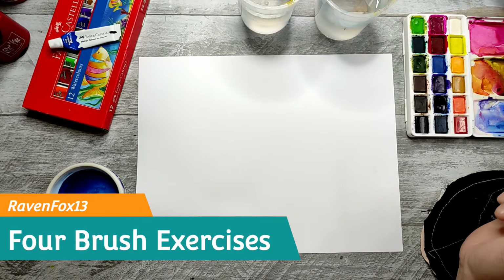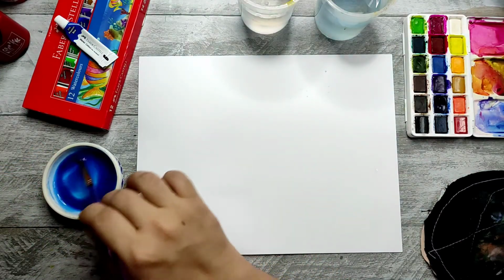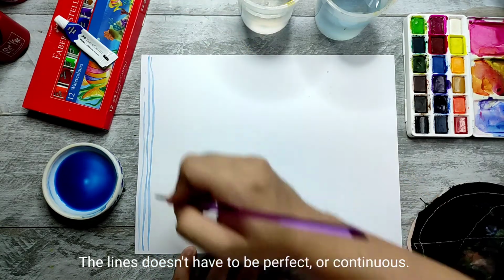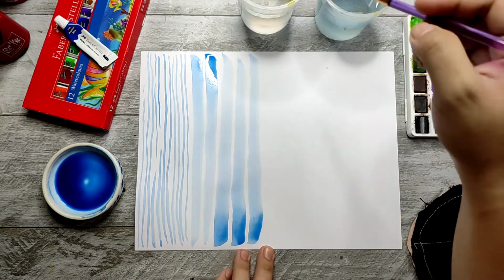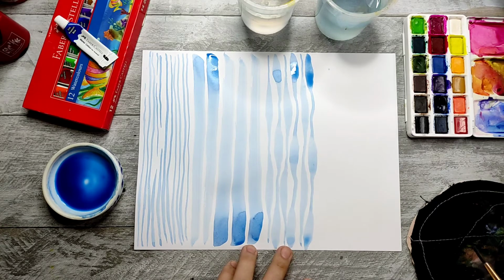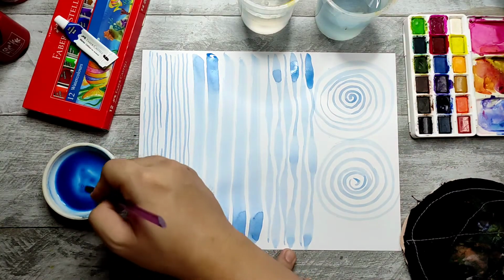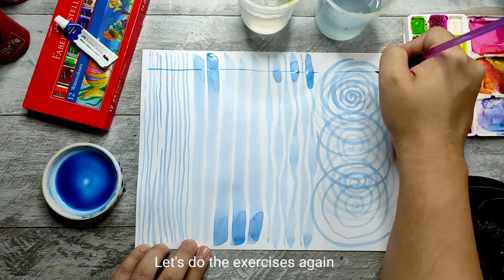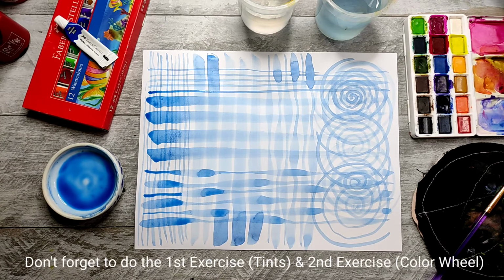Watercolors 101: How to improve your Brushstrokes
Have a creative week ahead!